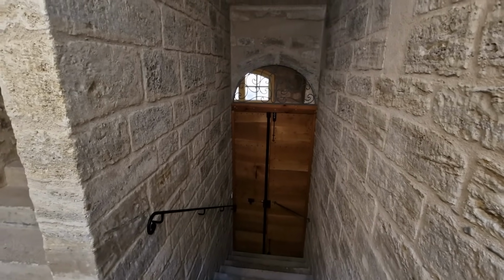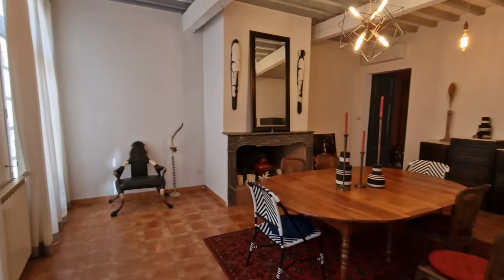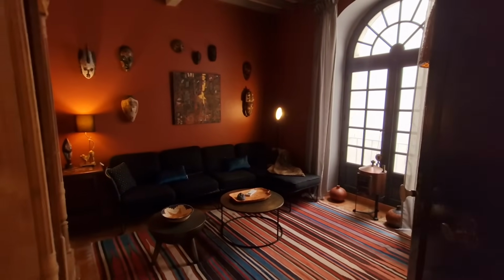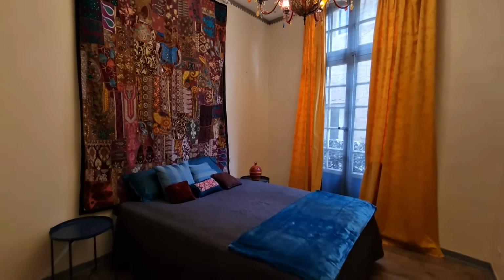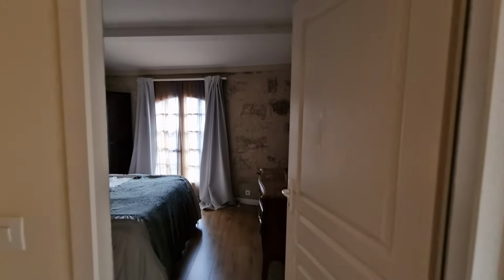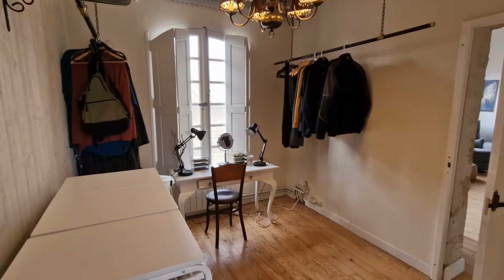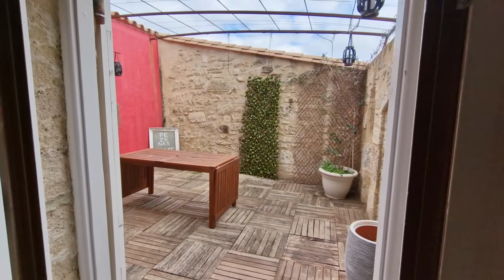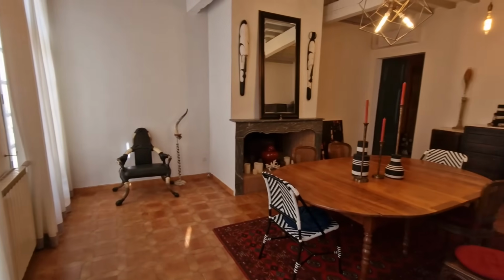RARE Pezenas Gem! 5 Beds, Roof Terrace, Elegant Duplex in Historic Centre – €400,000 – ref: PEZBEE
Property Ref: PEZBEE
Price: €400,000

Looking for property for sale in the South of France? This rare 5-bedroom duplex apartment in the heart of Pézenas’ historic centre is a true gem!

Priced at €400,000, this luminous and elegantly renovated property offers the ultimate “walk-to-everything” lifestyle in one of the most desirable towns in the Occitanie region.

Set in a stunning 16th-century building, this spacious French property for sale features high ceilings, exposed beams, stone walls, and modern comforts like reversible air conditioning throughout.

Spread over two floors, the apartment includes a private roof terrace, a large studio space, a stylish modern kitchen, and a recently remodelled bathroom. With 5 bedrooms and multiple living areas, this home is perfect as a primary residence, holiday home, or investment property in Languedoc.

Enjoy your morning coffee on your own sunny terrace, then stroll through Pézenas’ charming cobbled streets, full of boutiques, galleries, cafes, and its famous Saturday market. Just 22 km from the Mediterranean Sea and under an hour to Montpellier, this property offers the perfect mix of charm, convenience, and lifestyle.

Don’t miss this opportunity to own a piece of historic France in one of the South’s most beloved towns.